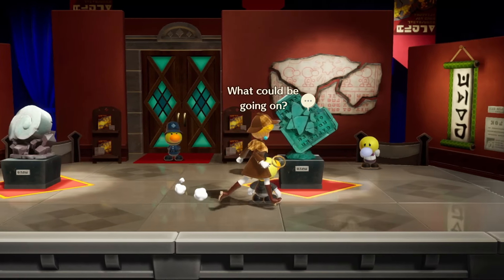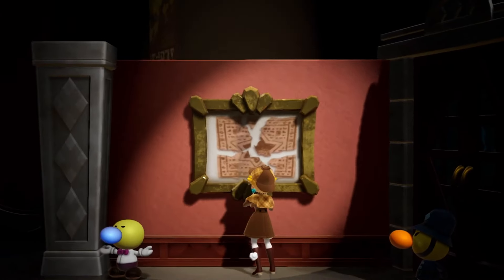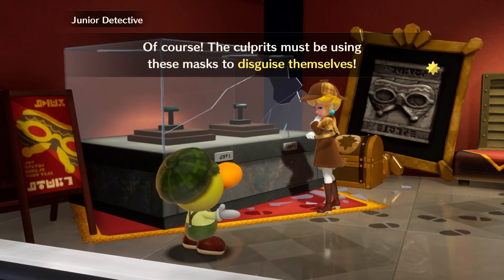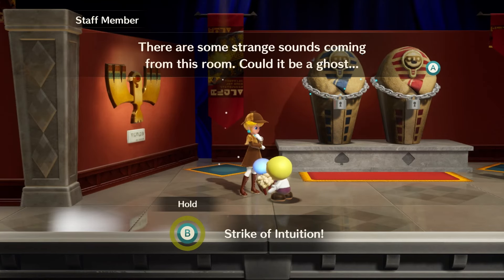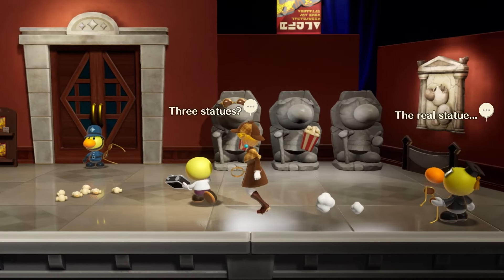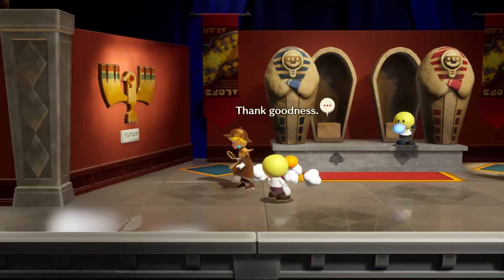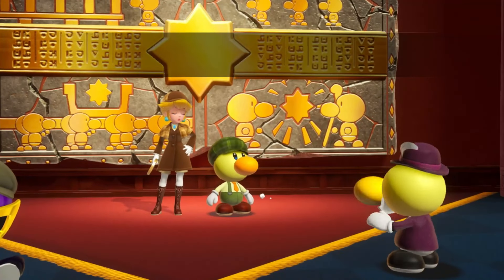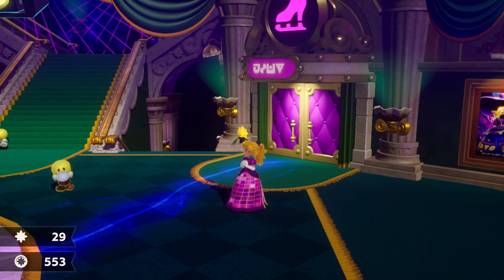Princess Peach SHOWTIME! (DETECTIVE)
Now she's a DETECTIVE!

Welcome to The Basement, let's play Princess Peach: Showtime on Nintendo Switch! The Basement is the friendliest place on YouTube.

The Basement is a let's play Youtube channel - a duo of musical dads from Minnesota, USA. We make hilarious content for parent-aged gamers.